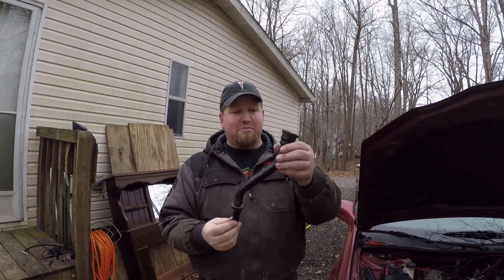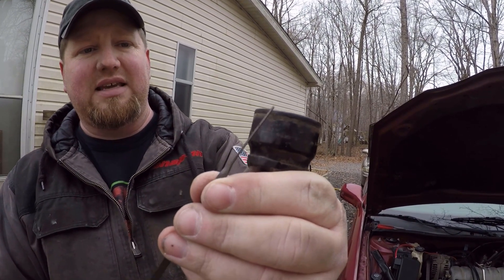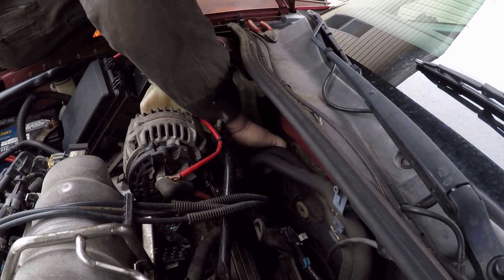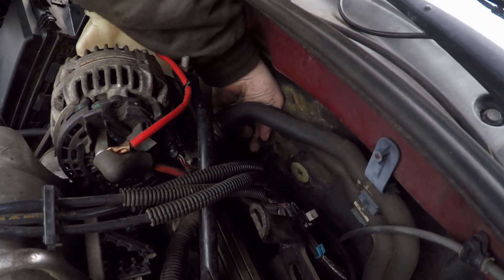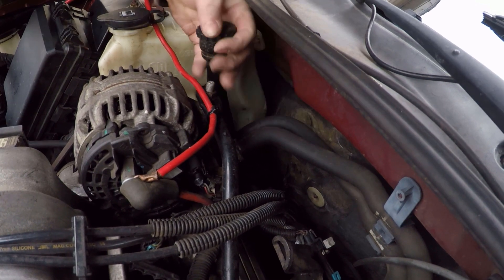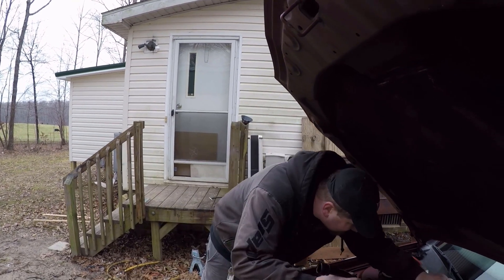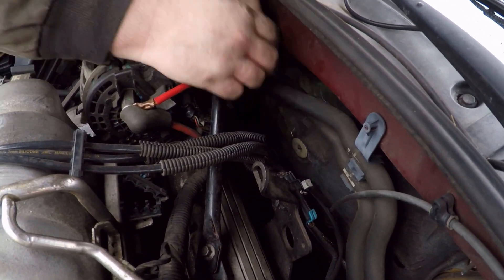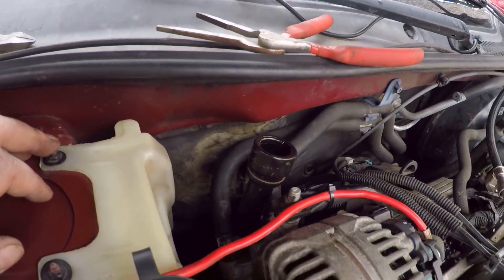Make your power steering easier to check and fill ( 3800 )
Here is a quick and easy tip for 3800 owners for how to make your power steering fluid easier to check and fill.  Hope you enjoy.